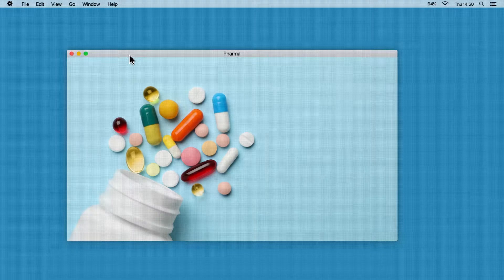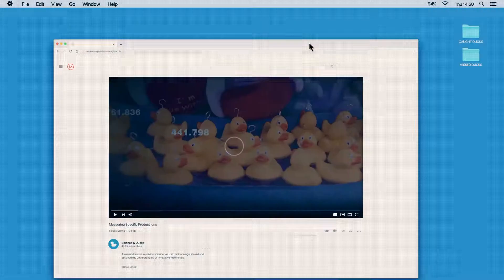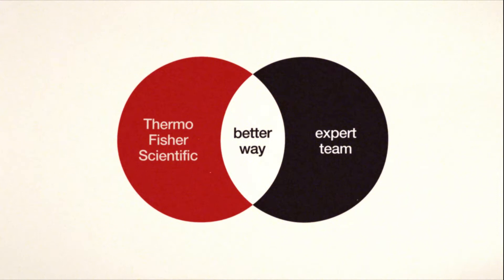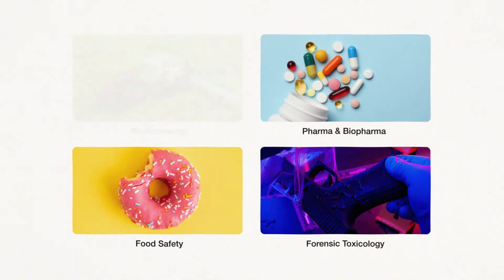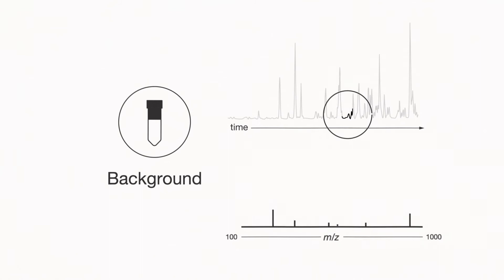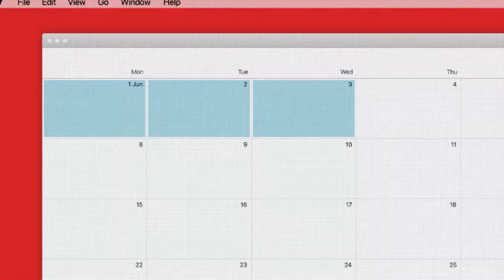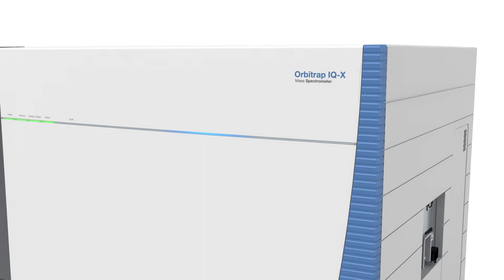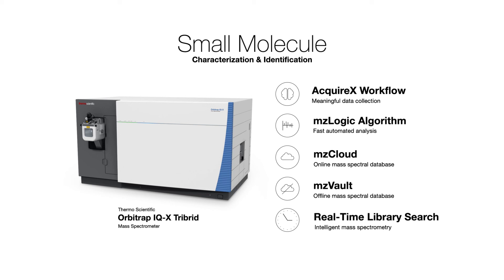Small Molecule Characterization and Identification With Orbitrap IQ-X Tribrid MS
The Thermo Scientific Orbitrap IQ-X mass spectrometer with AcquireX workflow lets you overcome bottlenecks and build accurate mass spectral libraries for characterizing unknowns; saving you time and money.